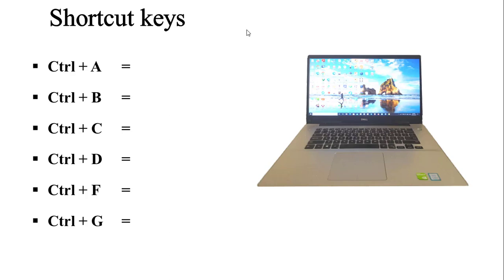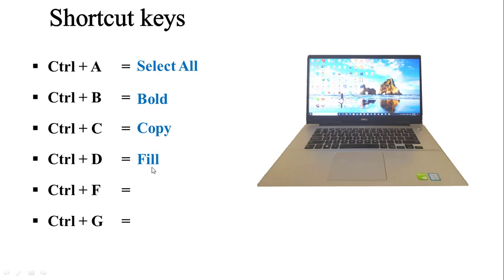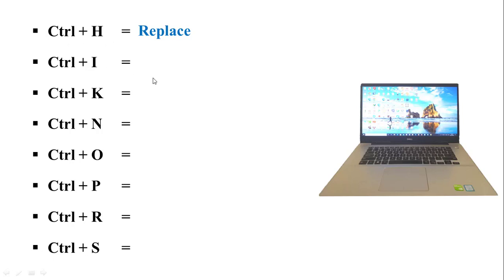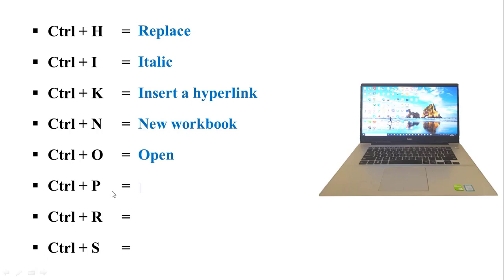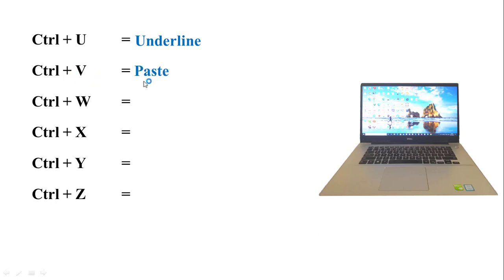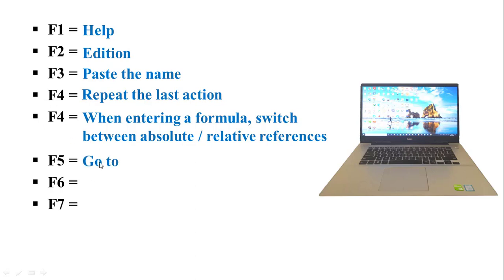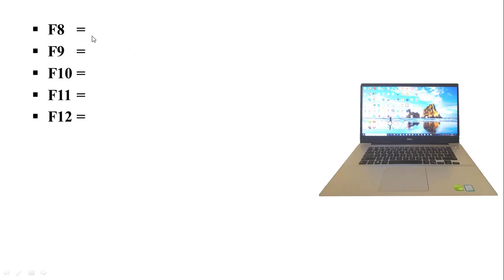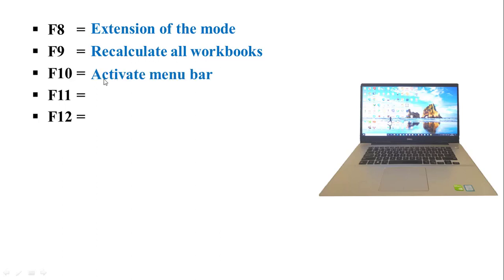Top uses of shortcut keys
Share knowledge about computer shortcut keys and how to use them
Ctrl + D - Fill
Ctrl + F - Find
Ctrl + G - Find next instance of text
Ctrl + K - Insert a hyperlink
Ctrl + N - New workbook
Ctrl + O - Open
Ctrl + P - Print
Ctrl + R - Nothing right
Ctrl + S - Save
Ctrl + U - Underlined
Ctrl + V - Paste
Ctrl W - Close
Ctrl + X - Cut
Ctrl + Y - Repeat
Ctrl + Z - Cancel